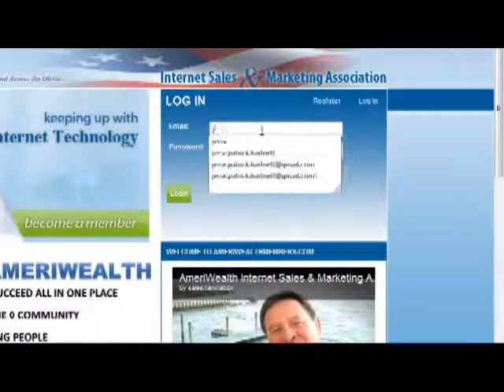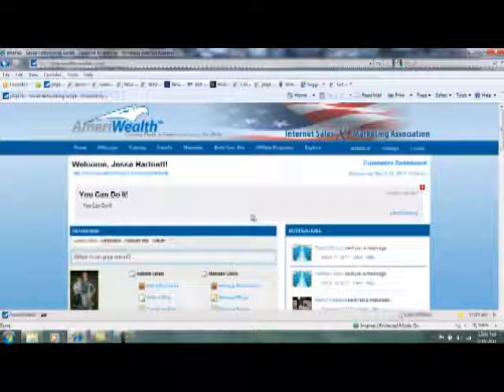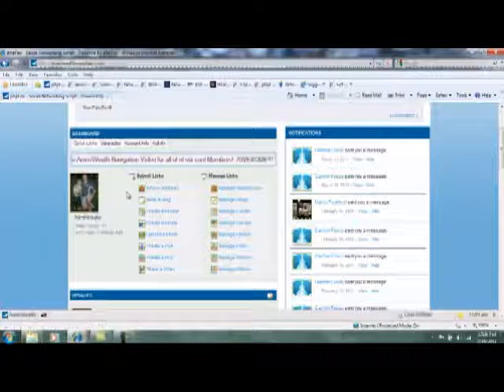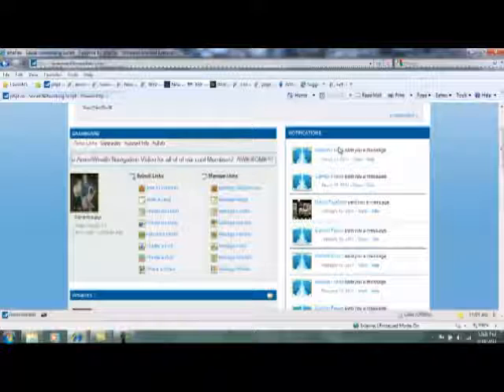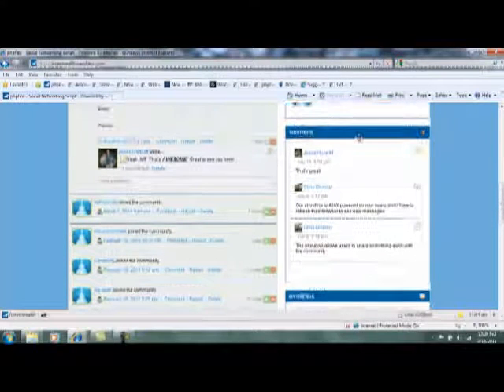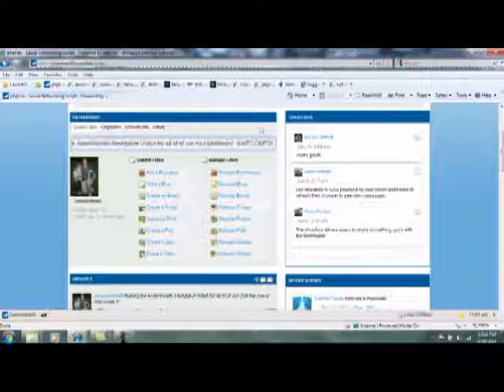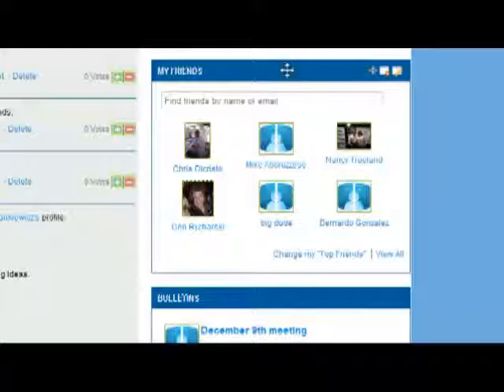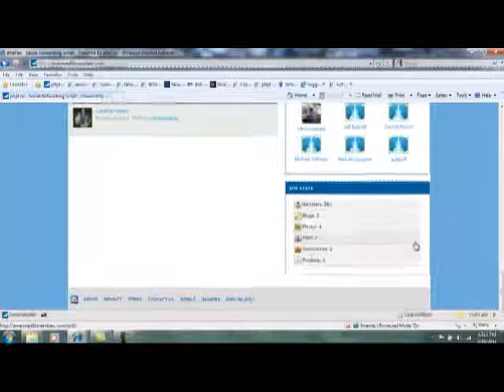AW Site Nav 1